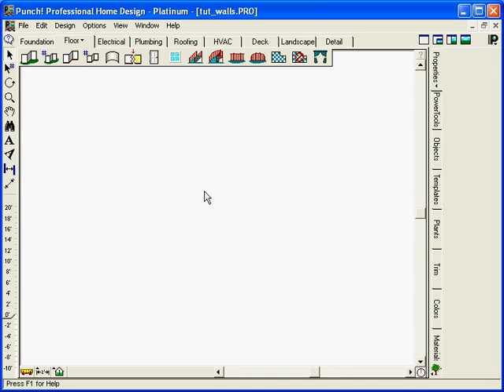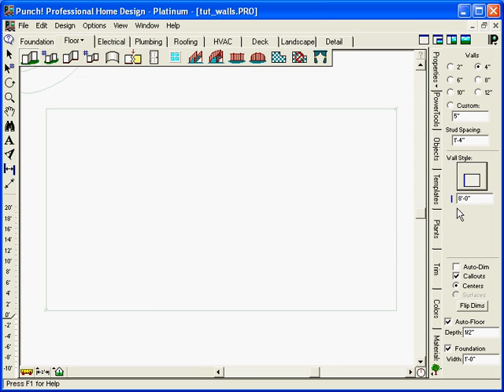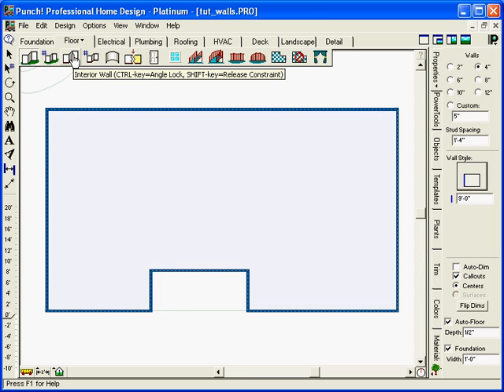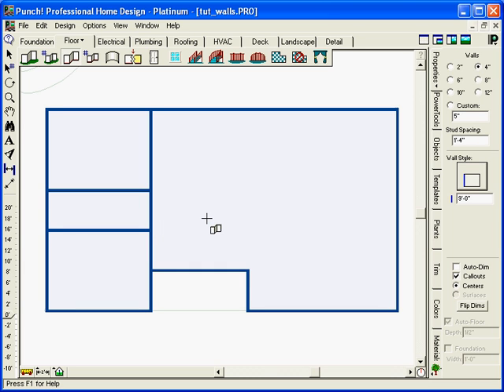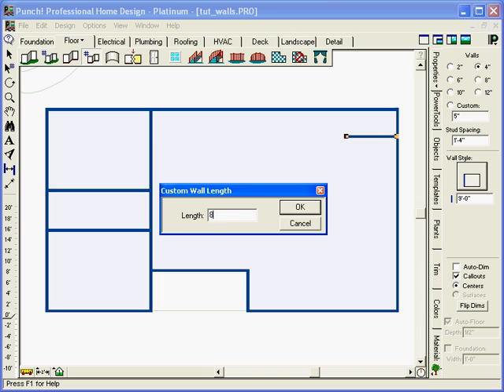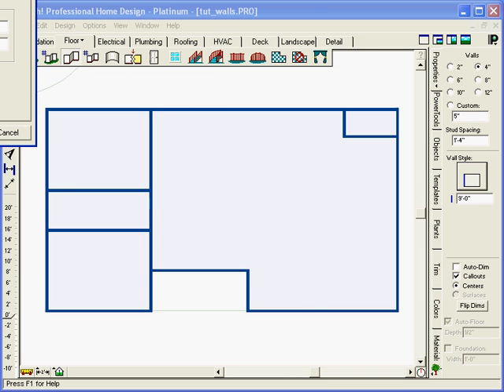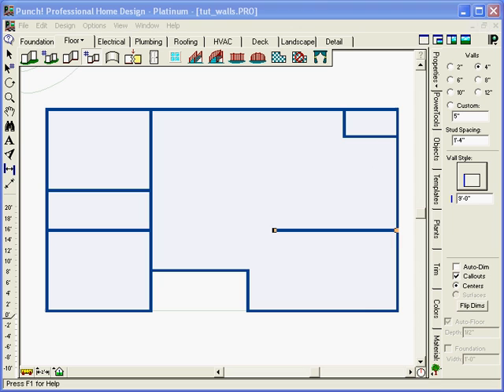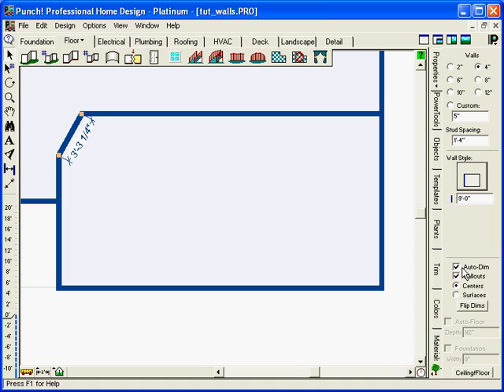2. Walls Tutorial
Punch! Master Landscape & Home Design
Version :  10.5.0
Serial : Punch! Master Landscape & Home Design